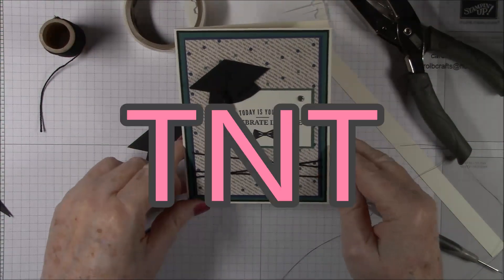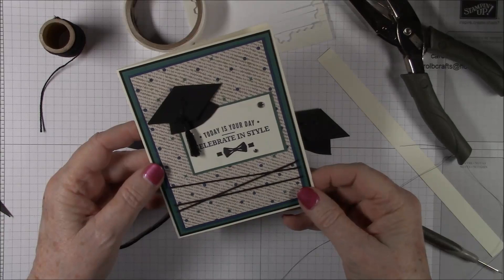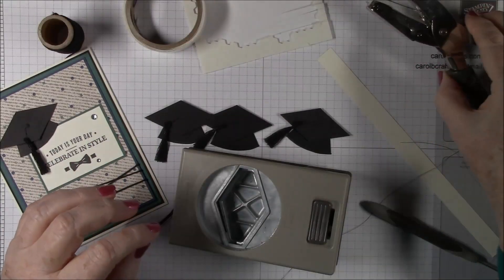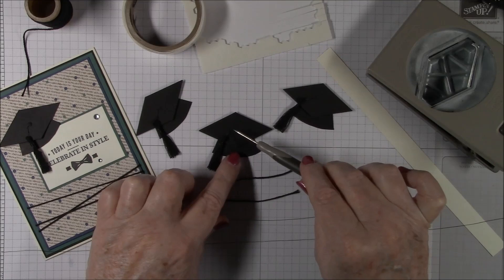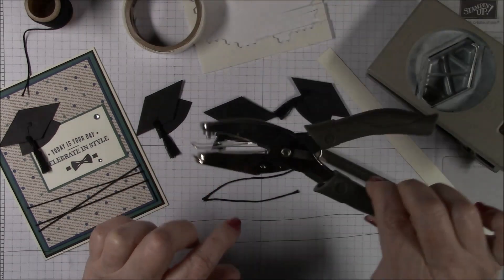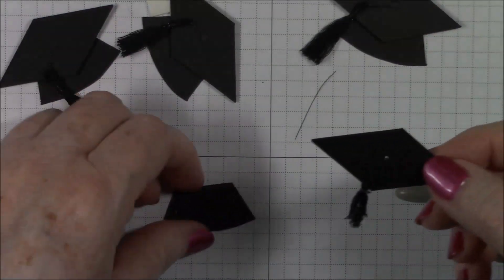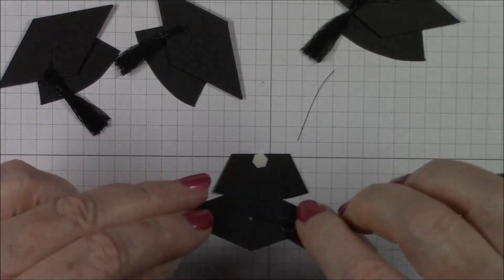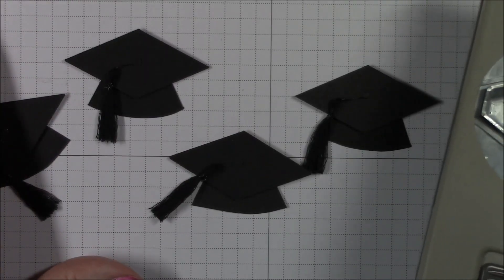Stampin' Up! Tailored Tag Graduation Cap from Project 3 Truly Tailored Card Class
Click link below to view video on the Graduation Card